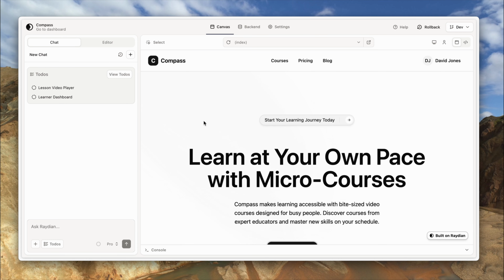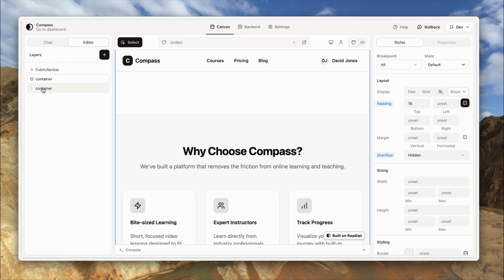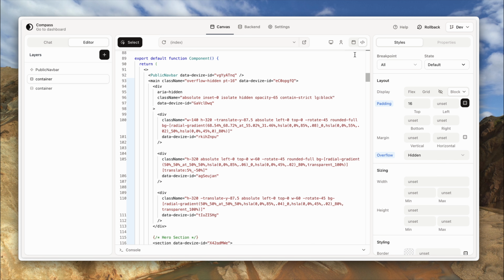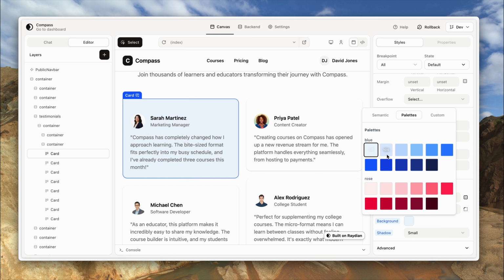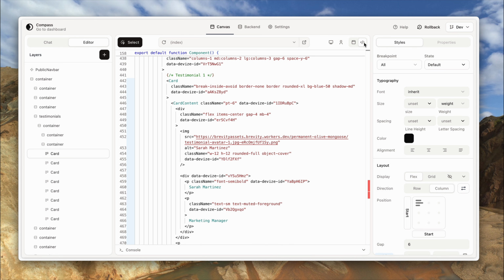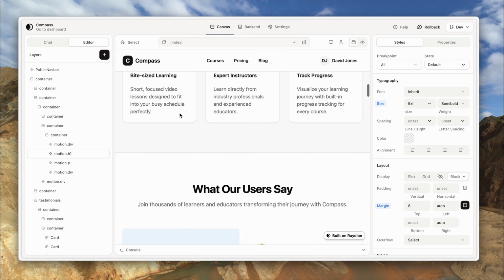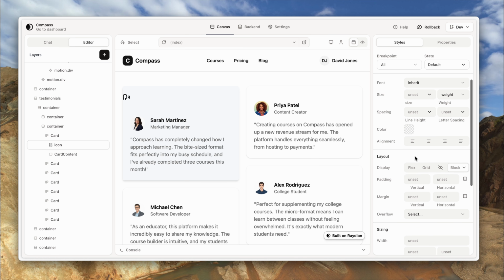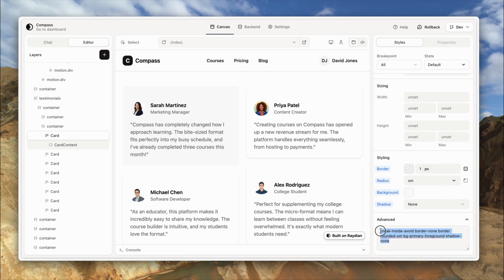Designing in Raydian (5/26)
In this video, we'll look at the multiple ways that you can build UI and edit your designs in Raydian including chat, contextual AI chat as well an designing with visual tools.